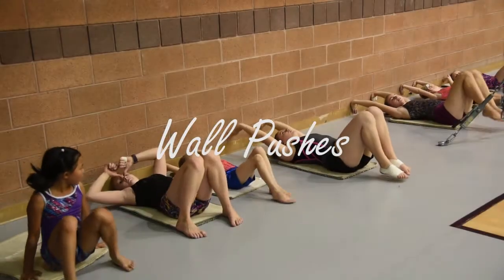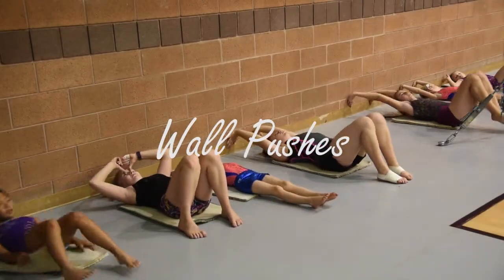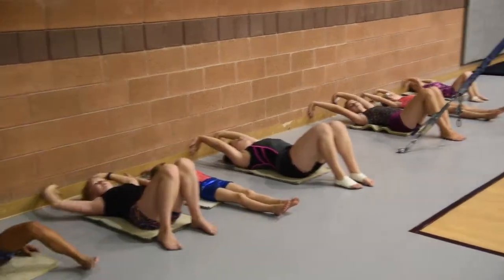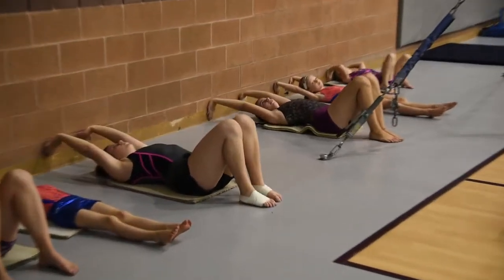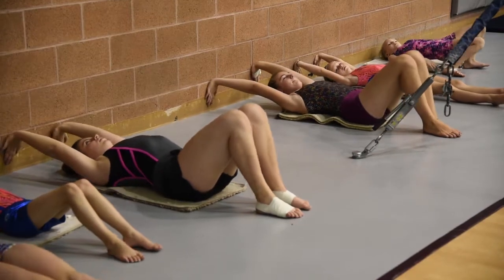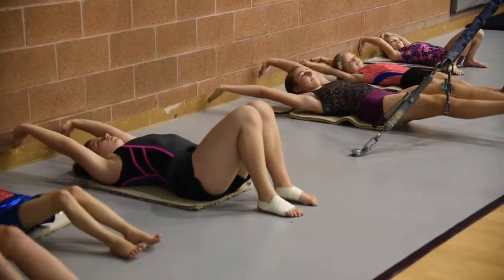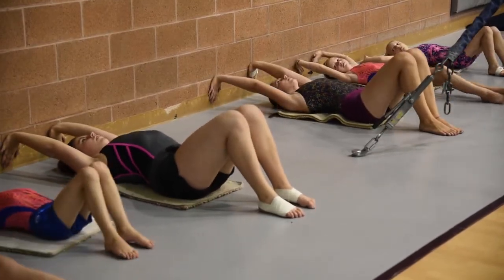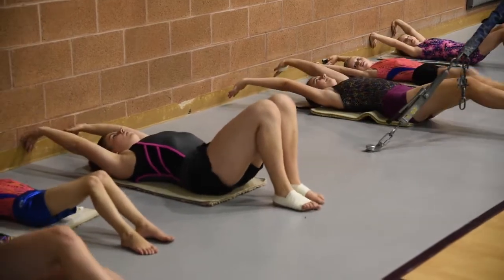Blocking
This video is for basic blocking.

Please forgive form issues.

This video is a part of my Honor's Thesis Project for Utah Valley University.